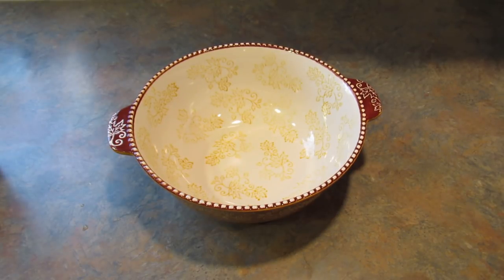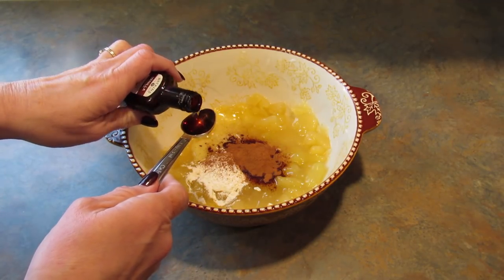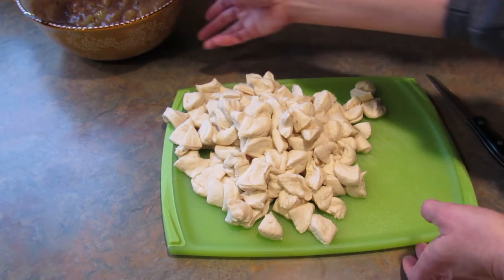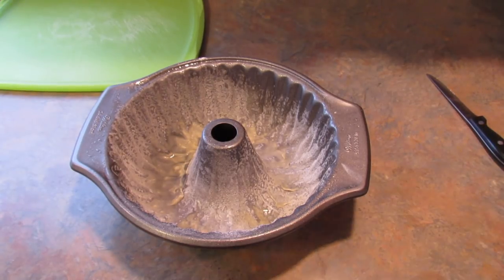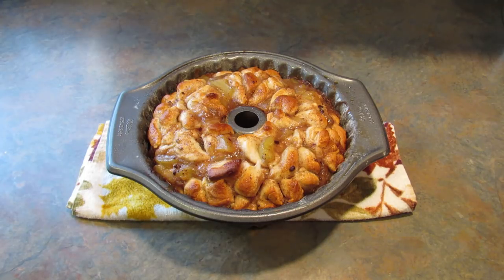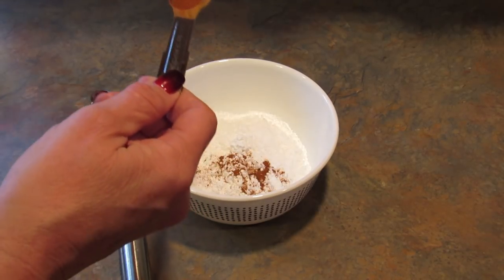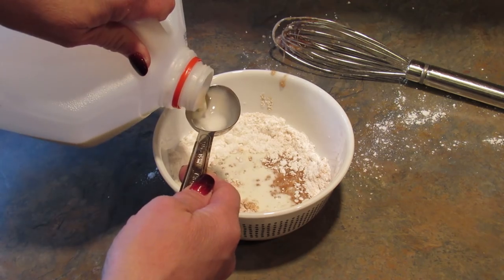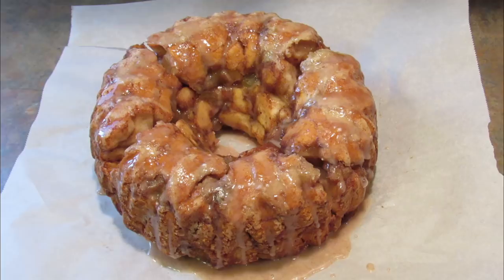APPLE CINNAMON MONKEY BREAD | Easy Dessert Recipes | Vlogmas 2018